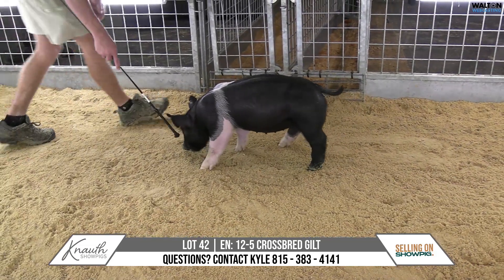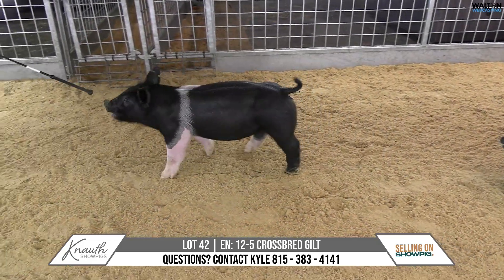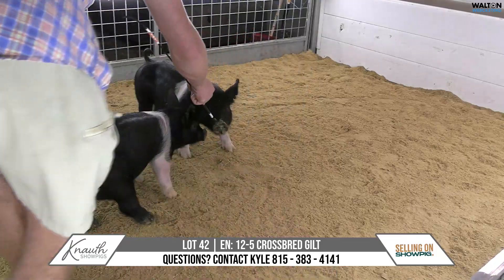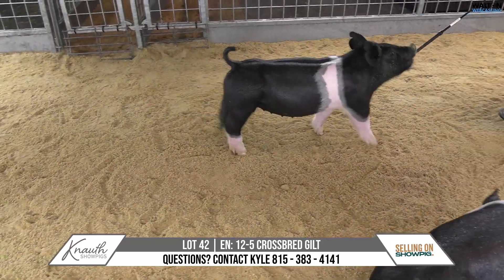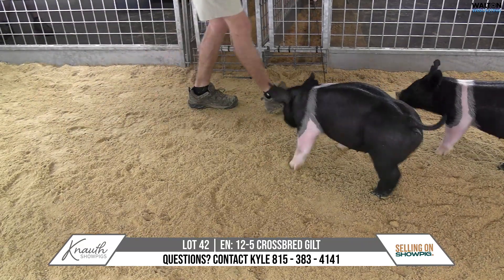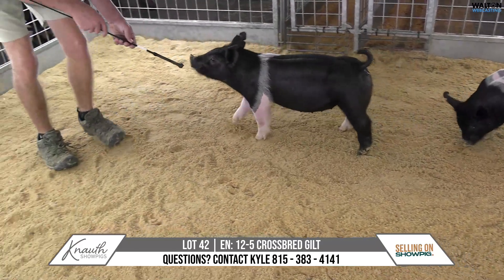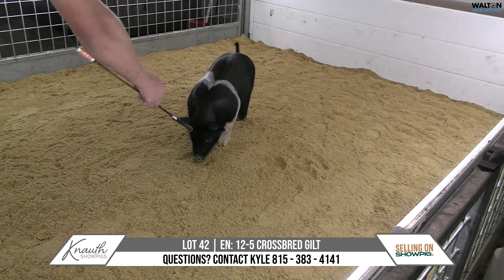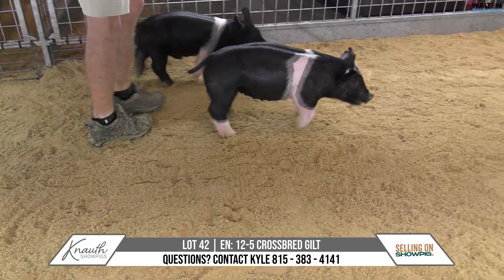Lot 42 Knauth Sale 07-22-2024